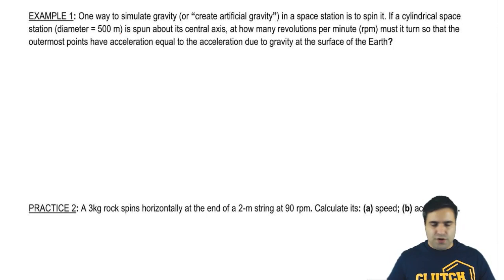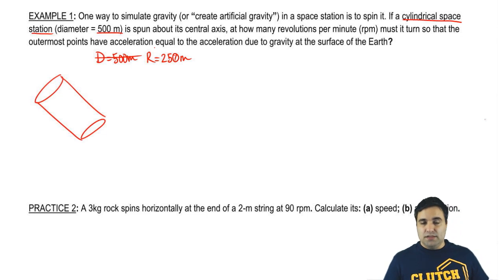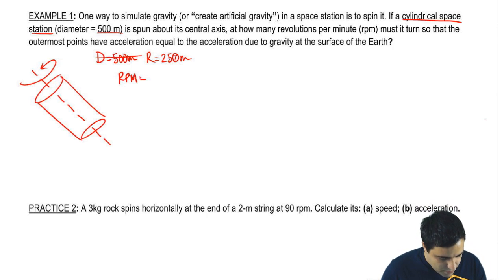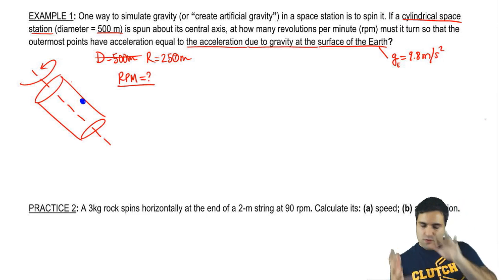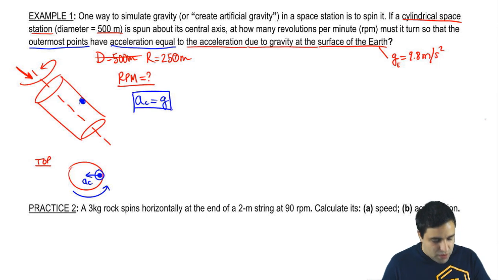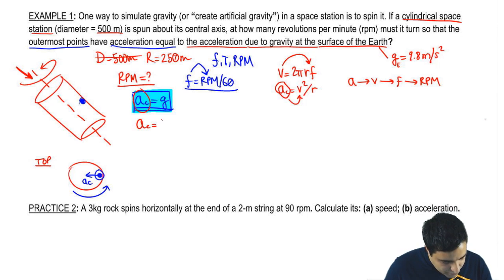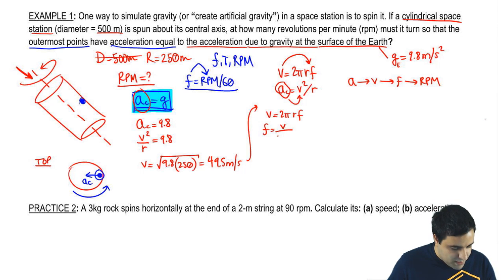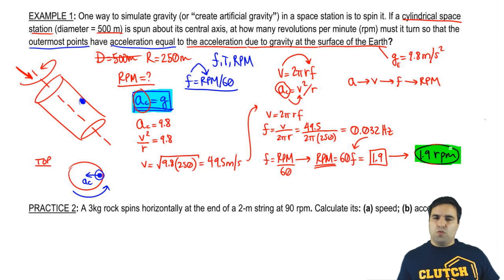More Circular Motion Example